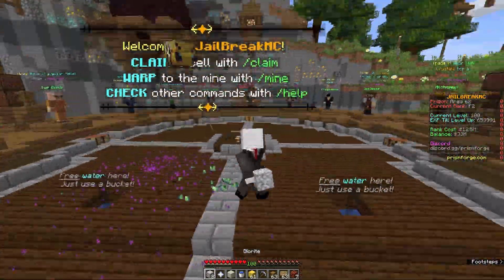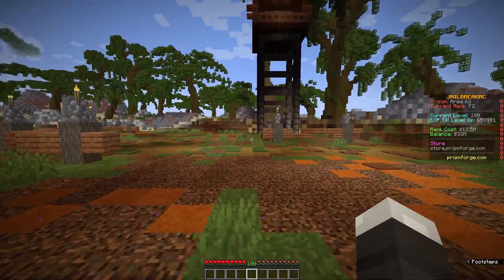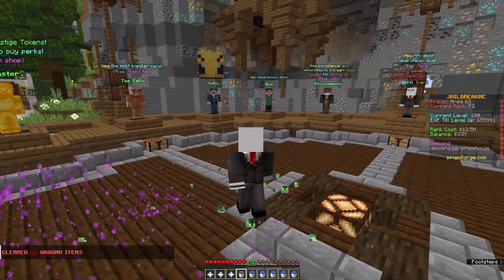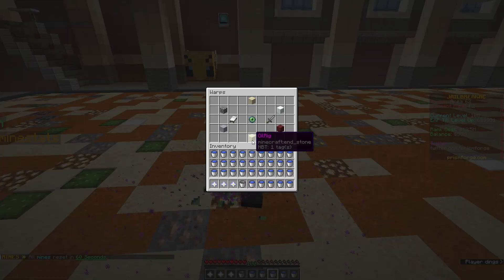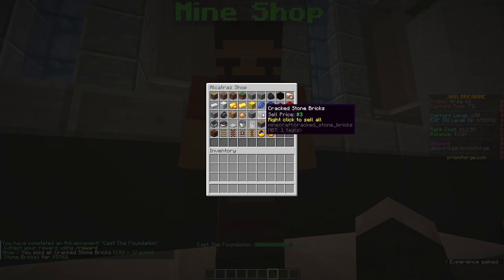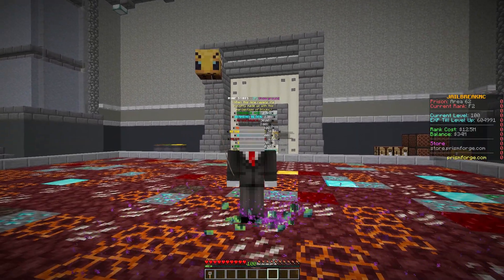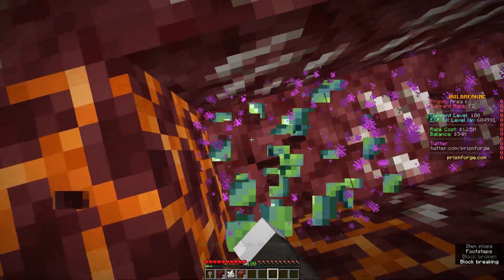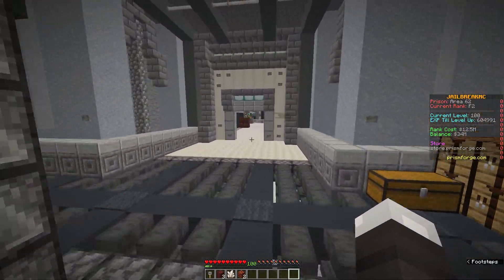Shakedowns/Advancements and MORE! - JAILBREAKMC | DEV UPDATE #4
OG JailBreakMC is coming back onto play.prismforge.com. A lot of you guys will remember the old and fun nostalgic gamemode, and are probably as excited as me for the re-release of the server.